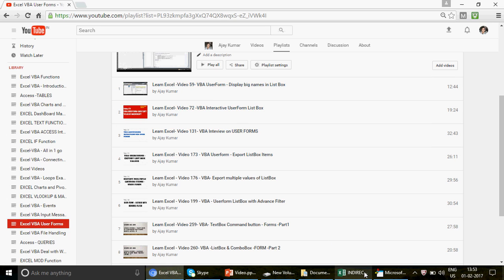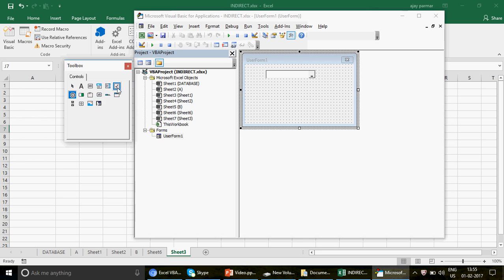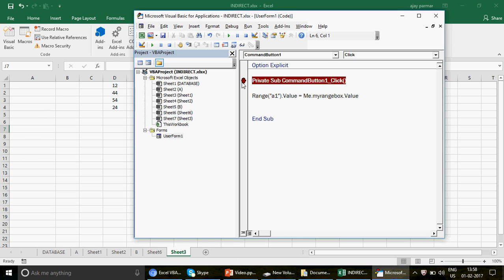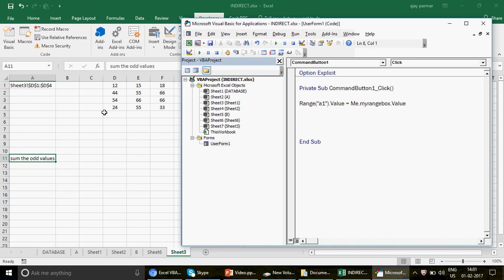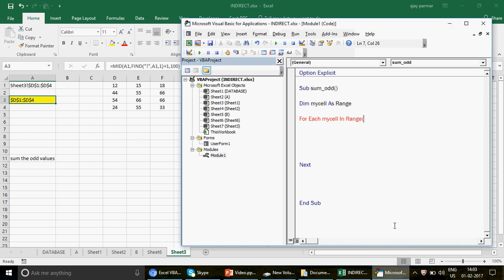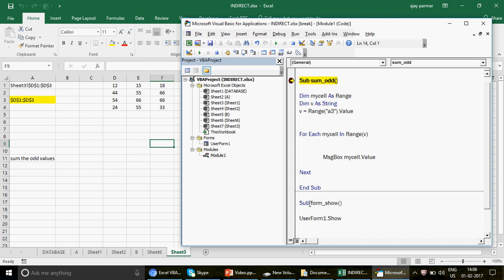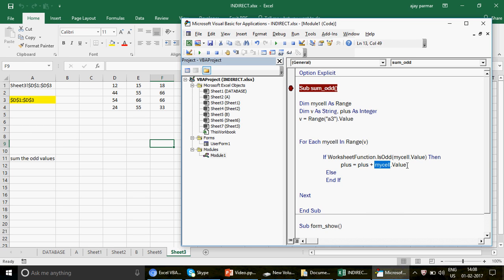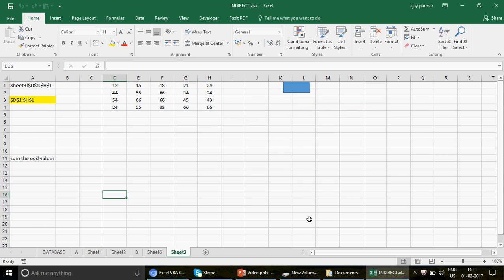Learn Excel- Video 303 - VBA - UserForms- RefEdit Control with loops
Another attempt to make you awesome in VBA - discussion on refedit control in User Forms